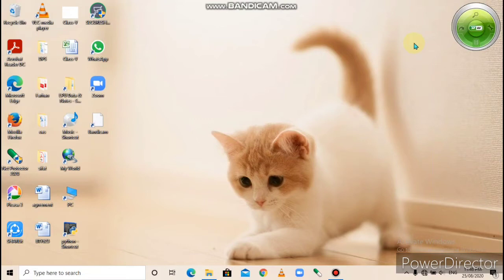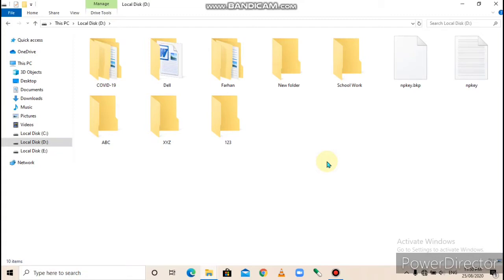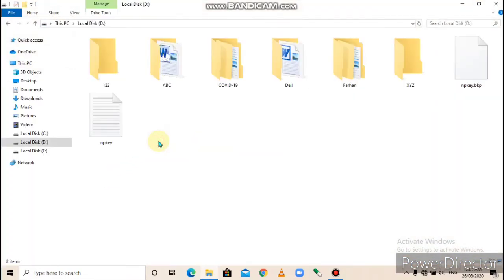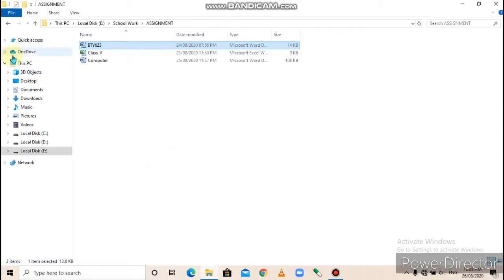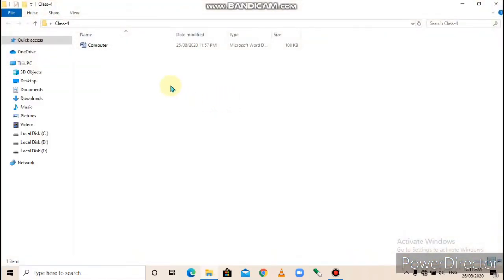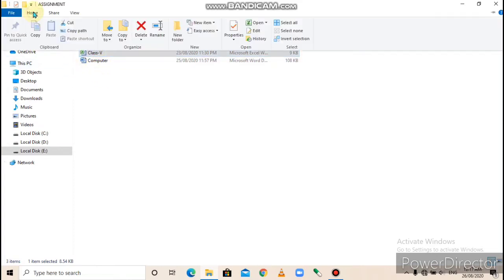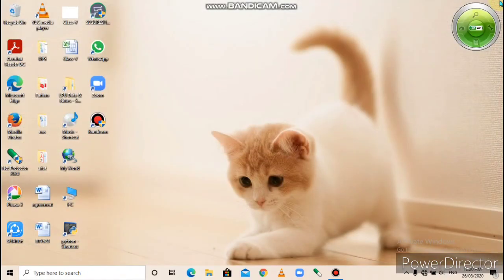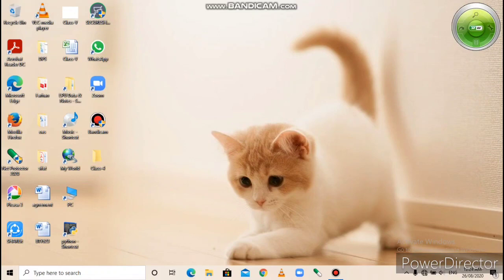Class-4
Chapter-3 (Part-3)
Creating , Copying, Moving, Deleting, Restore & Rename a file /folder